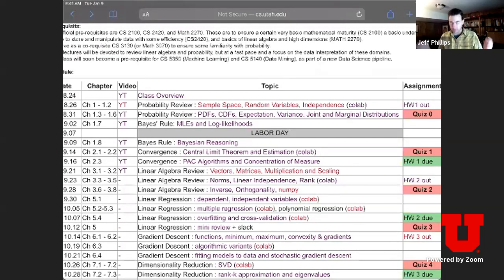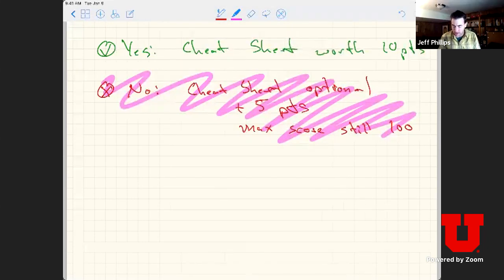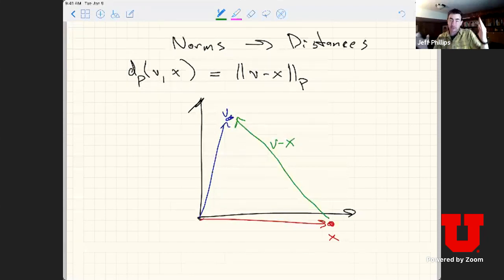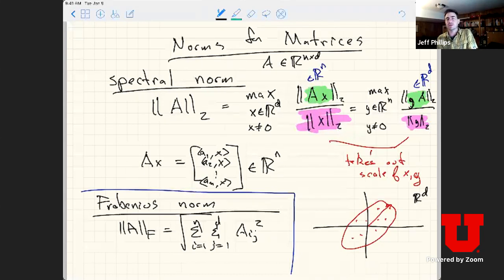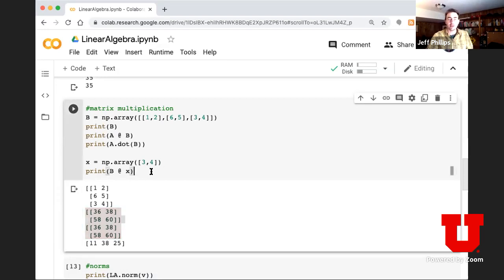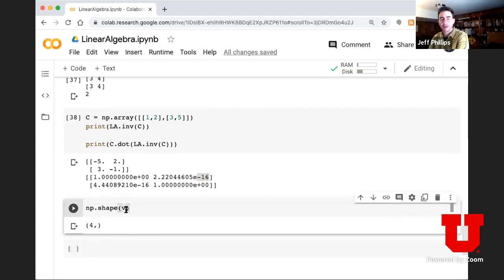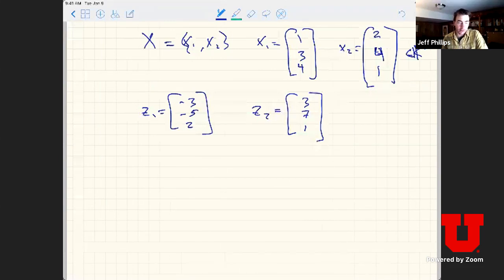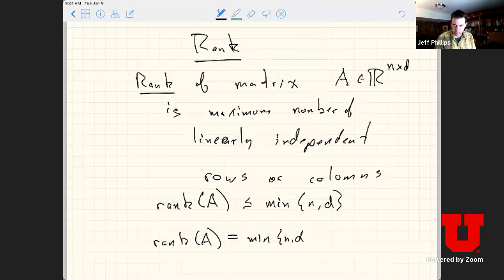FoDA - L9 : Linear Algebra Review #2 : Norms and Linear Independence (Chapter 3.3 - 3.4)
Vector Norms, L_p norms, unit vectors, Matrix Norms (spectral and Frobenius), numpy, Linear Independence, basis, span